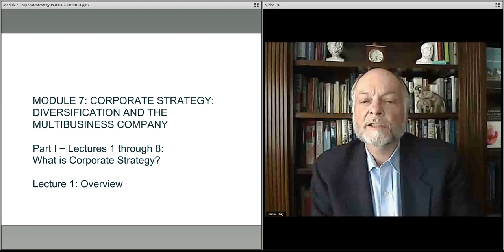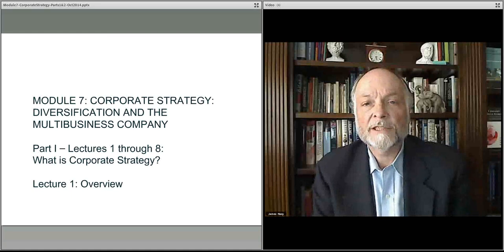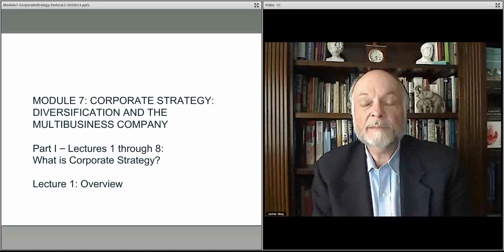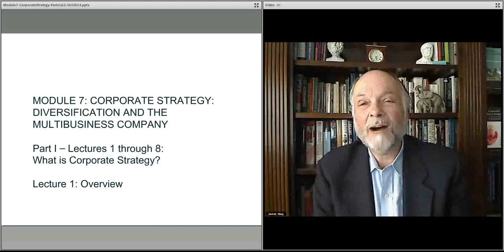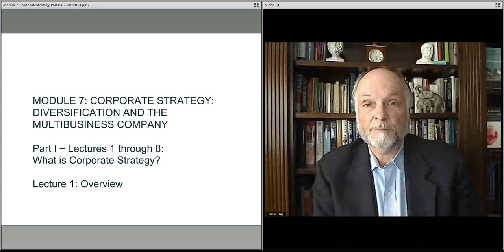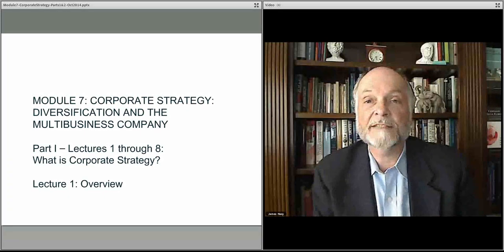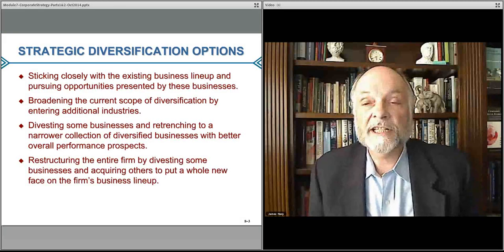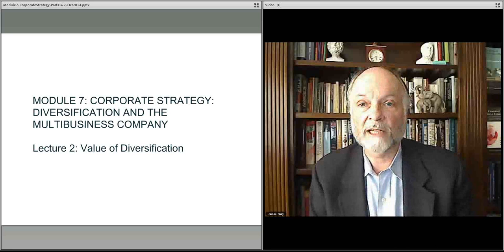Module 7 part 1 Lecture 1 Overview